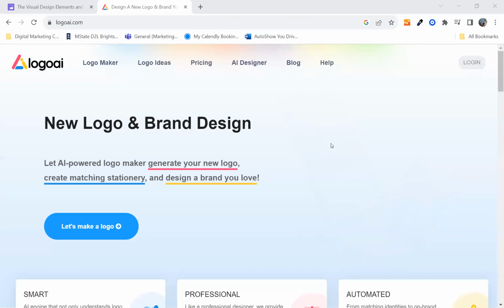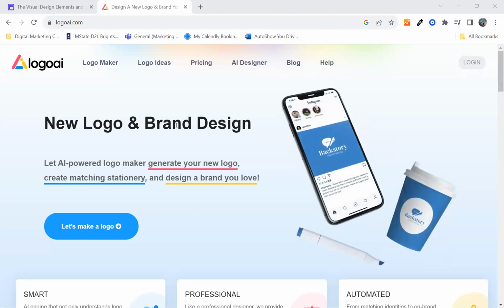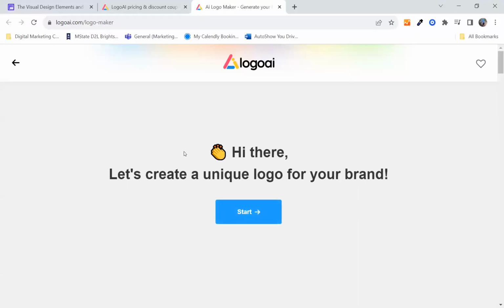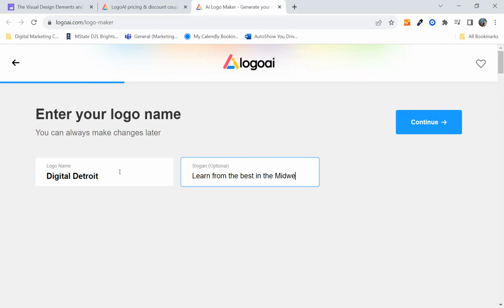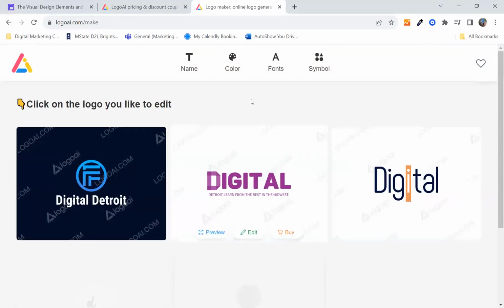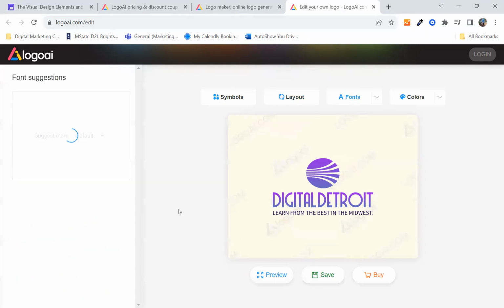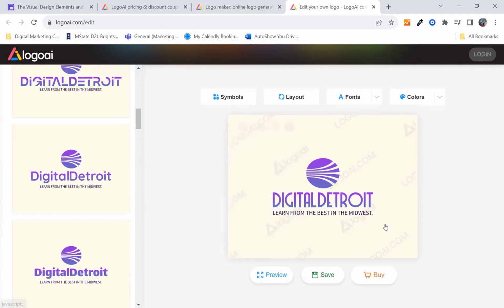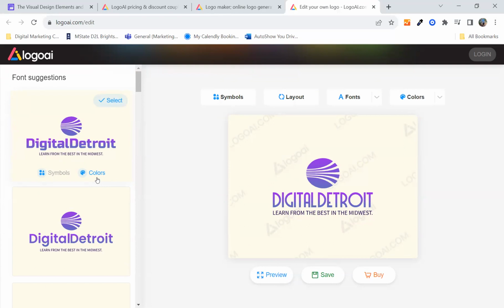How to Use AI to Generate a Free Logo in 2 Minutes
Generative AI is a great marketing tool and can save you hours of time and hundreds or thousands of dollars. One of the best tools I have found is logoai.com, an easy-to-use website that allows you to completely design and customize your logo before buying it.